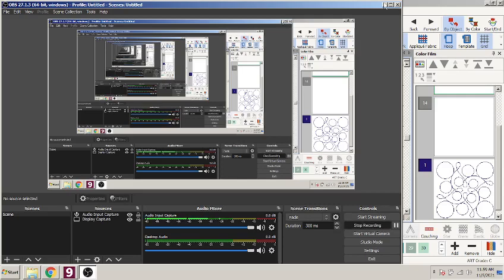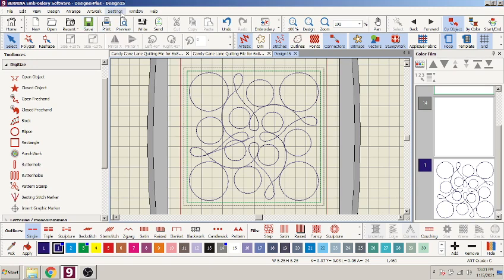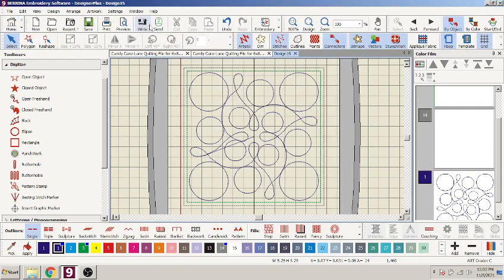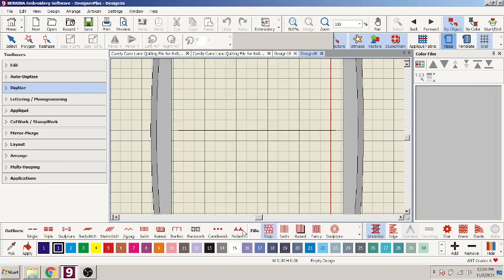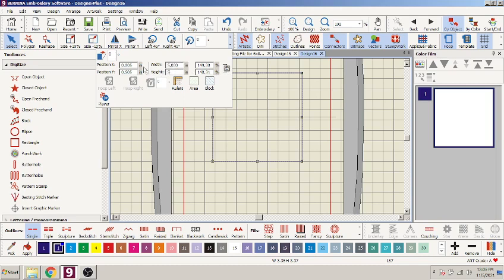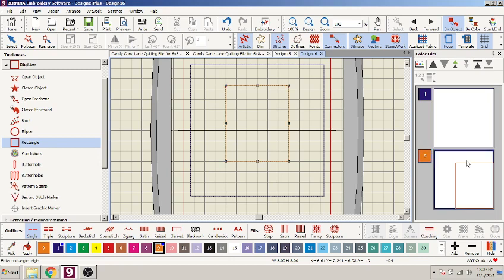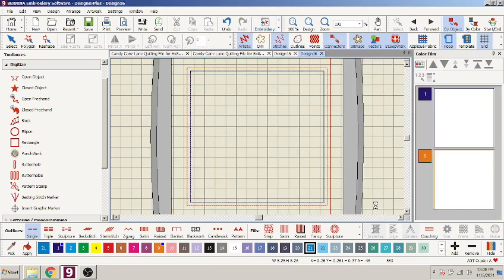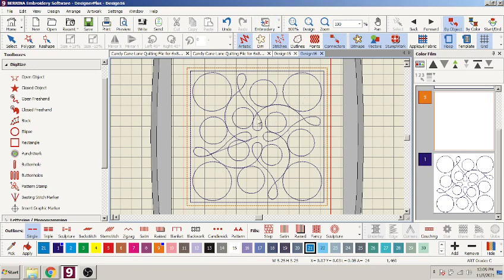How to Create Quilting Squares Using Bernina 9 Software